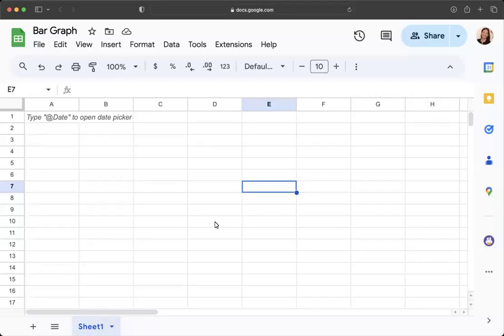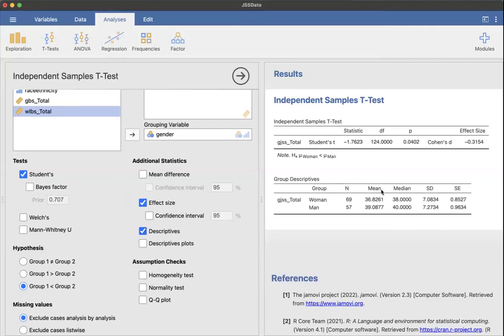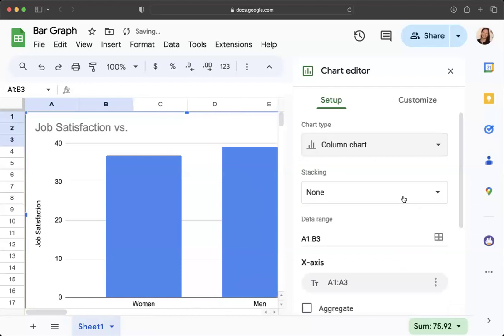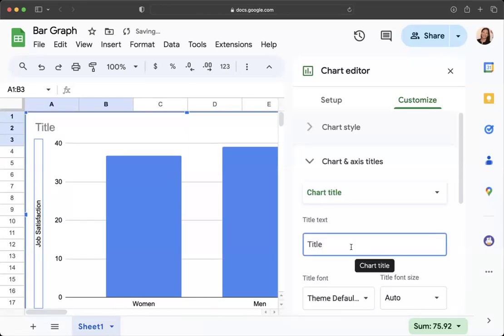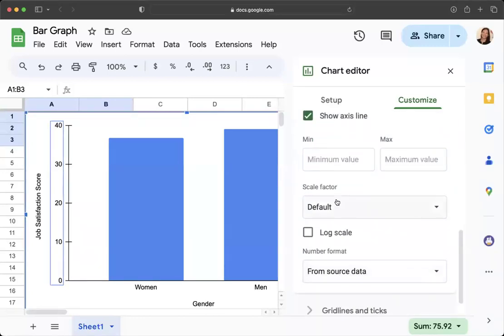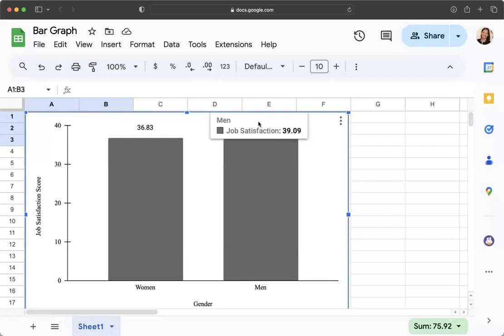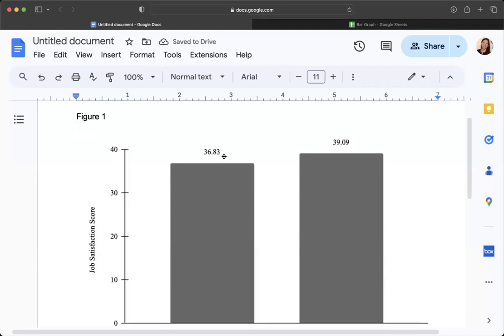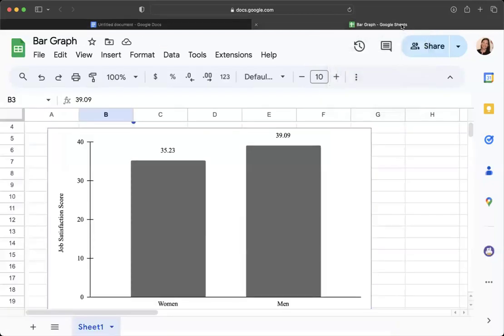APA 7th Edition Bar Graph in Sheets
This video walks through creating a Bar Graph in Sheets for the 7th Edition APA final paper and presentation in PSYCH 144.